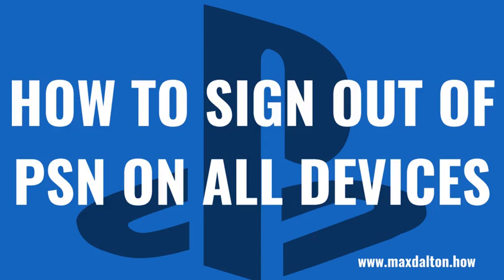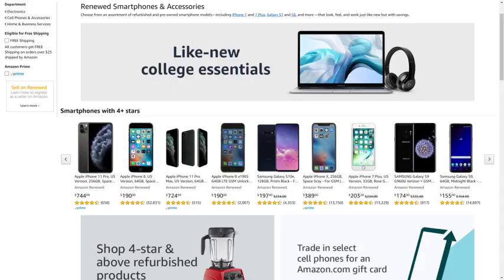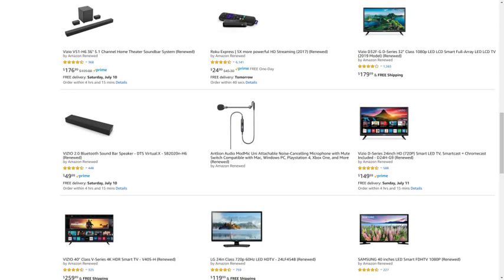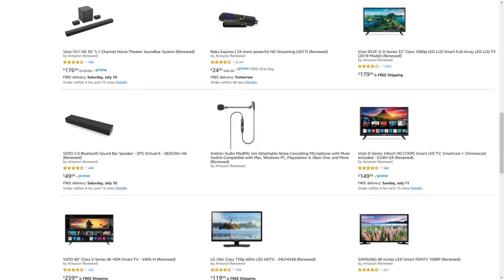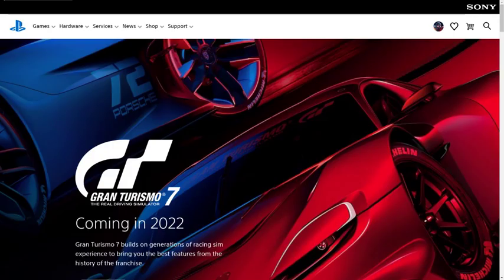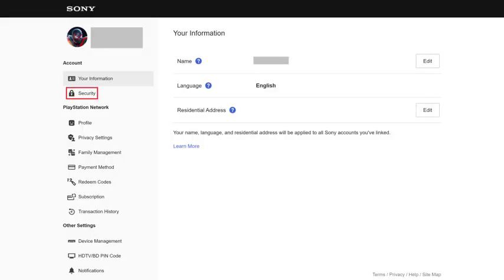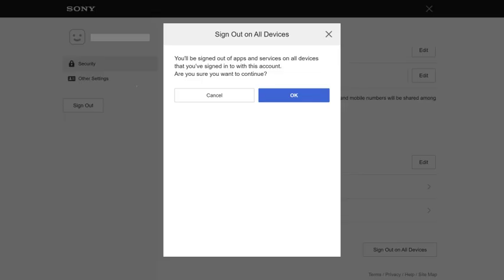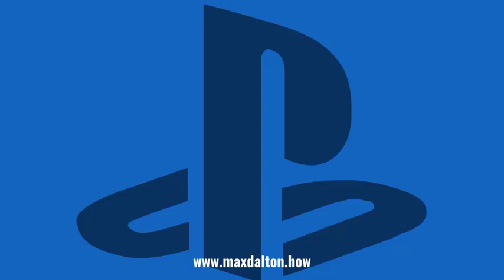How to Sign Out Of PSN On All Devices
In this video I'll show you how to sign out of the PlayStation Network on all of your devices at once.

Timestamps:
Introduction: 0:00
Steps to Sign Out Of PSN On All Devices: 1:05
Conclusion: 2:15

Video Transcript:
Maybe you logged into a friends PS4 or PS5 and you forgot to log out. Maybe you logged into your PSN account on the PlayStation app or a shared computer or mobile device and you want to make sure no one else can get into your account. No matter the reason Sony makes it relatively simple to sign out of your PSN account on all of the devices where you're signed into it.

Now let's walk through the steps to sign out of the PlayStation Network on all of your devices at once.

Step 1. to arrive at the Sony PlayStation home screen. Sign in to your PlayStation Network account if prompted.

Step 2. Click your profile icon at the top of the screen to open a menu, and then click "Account Settings" in that menu. The Account Settings screen is displayed.

Step 3. Click "Security" in the menu on the left side of the screen. A message is shown letting you know that you'll need to go to another page. Click "Continue." You'll be routed to the Security page.

Step 4. Scroll down to the bottom of this screen, and then click "Sign Out On All Devices." A message is shown letting you know that you'll be signed out of all apps and services on all devices that you've signed in to with this account.

Step 5. Click "OK." You'll be routed to the Sony PlayStation login screen on this web browser, and you'll be signed out of your PSN account on all devices and apps you're currently signed into it with.